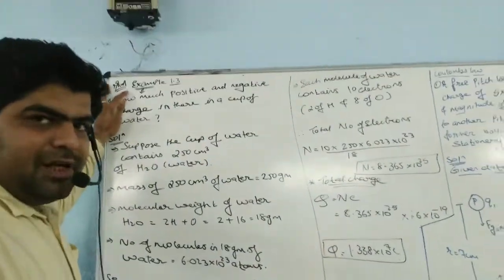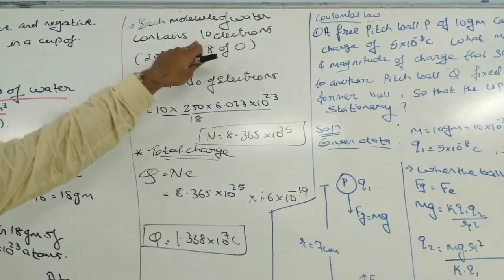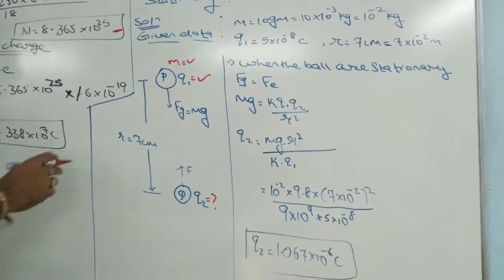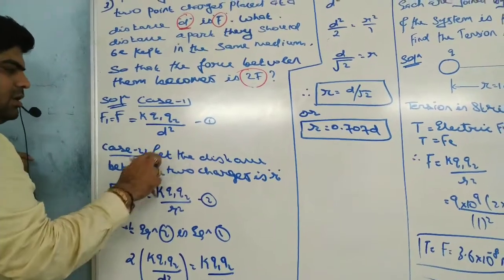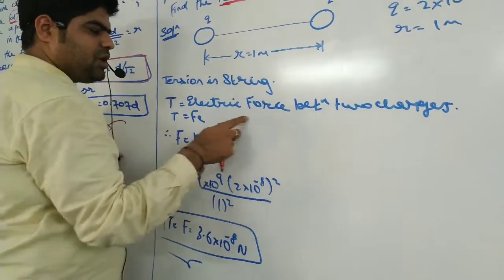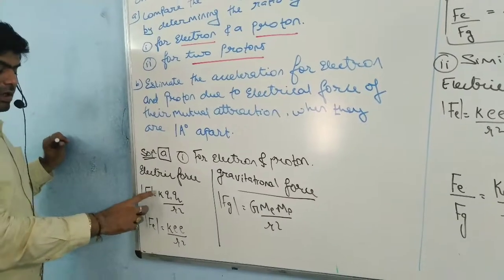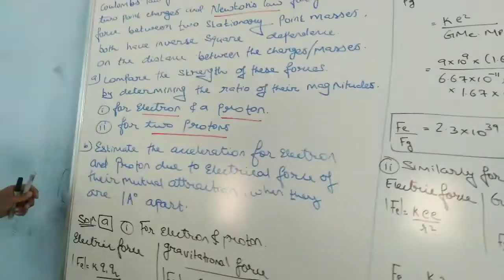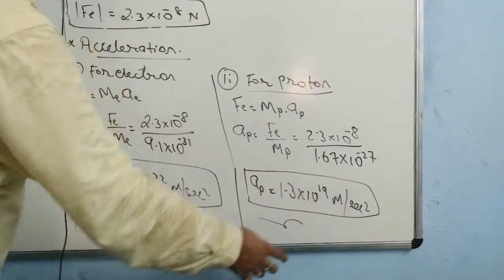PHYSICS, CHAP-1, LECTURE-7. EXAMPLES OF COULOMBS LAW